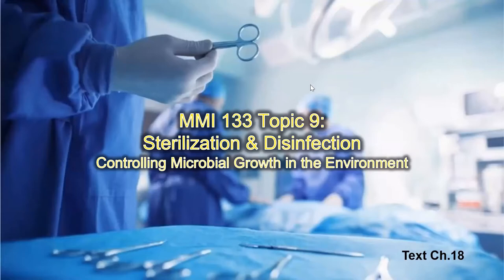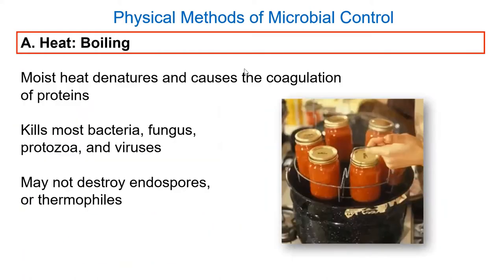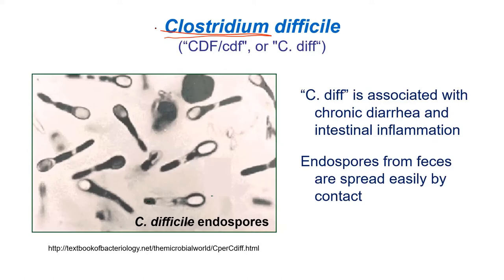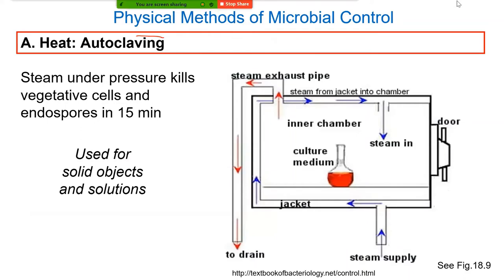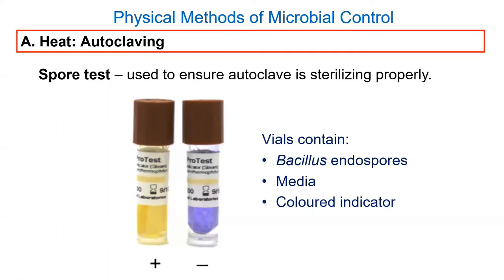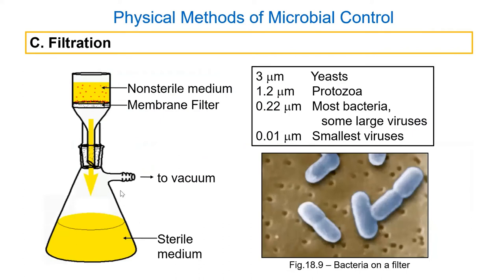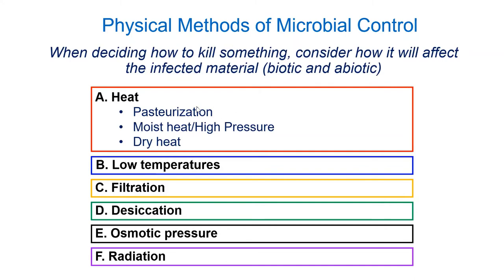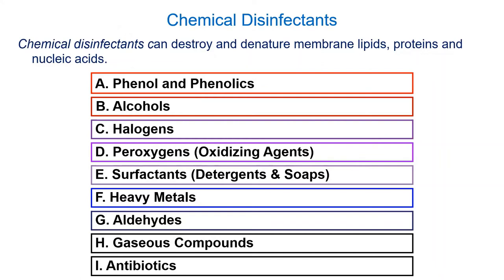MMI 133 - 9 - Sterilization and Disinfection (Lecture Oct 15, 2020)